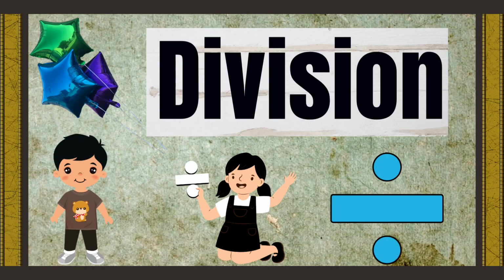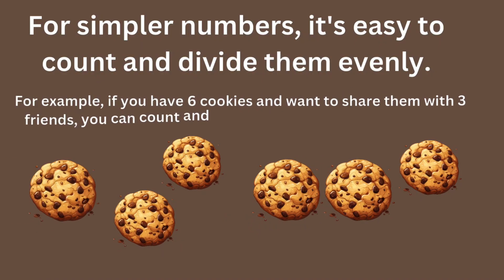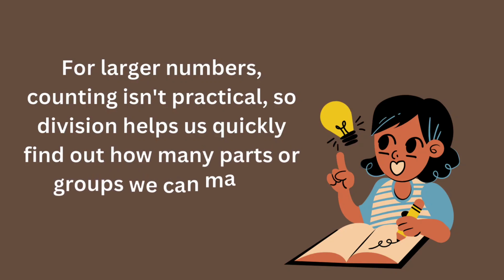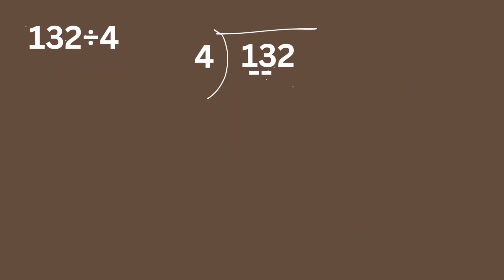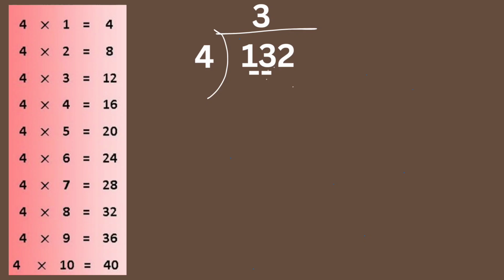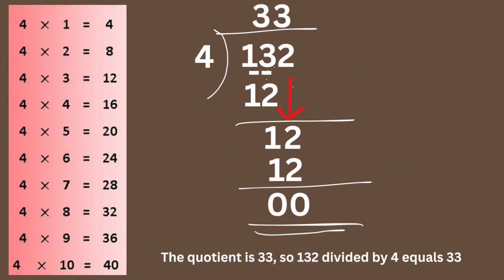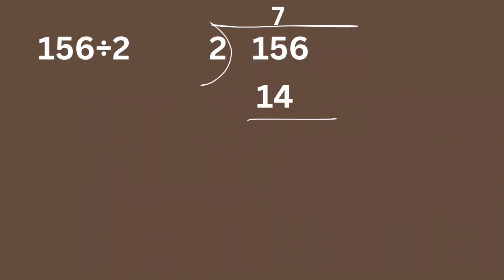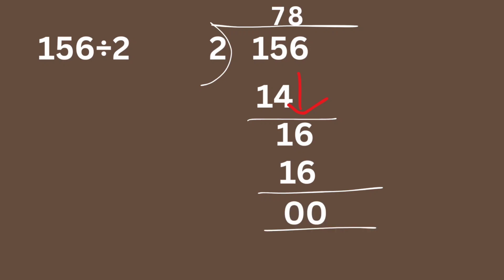Division Made Easy: Clear, Step-by-Step guide for Every Learner with Tarkika Learning Maths.